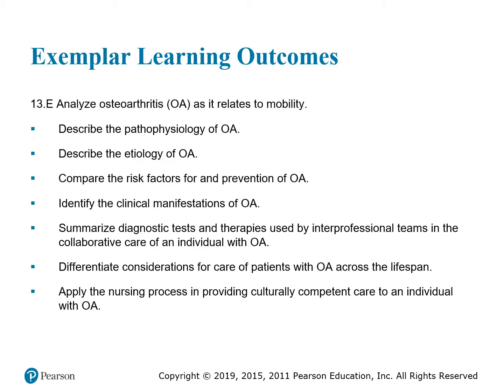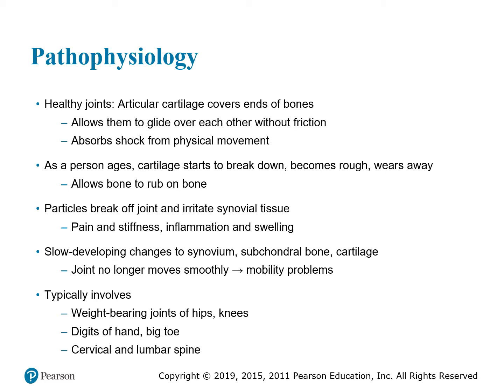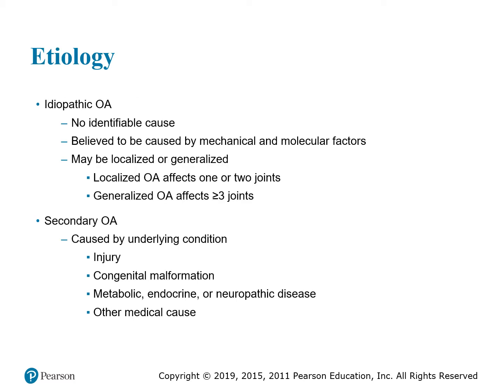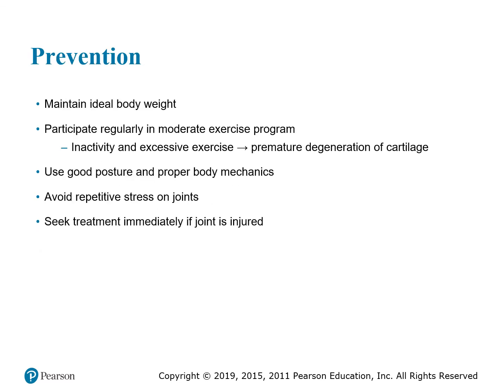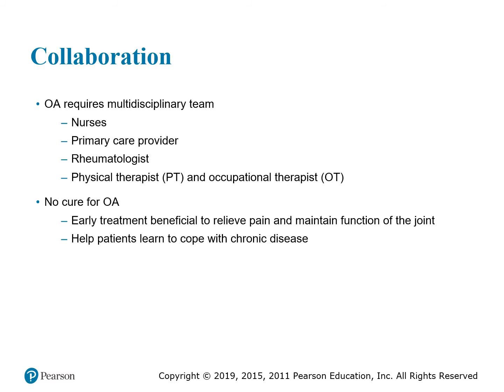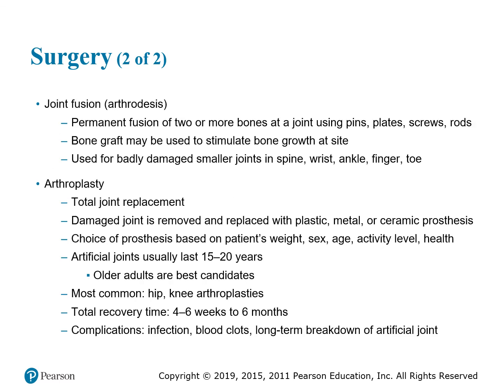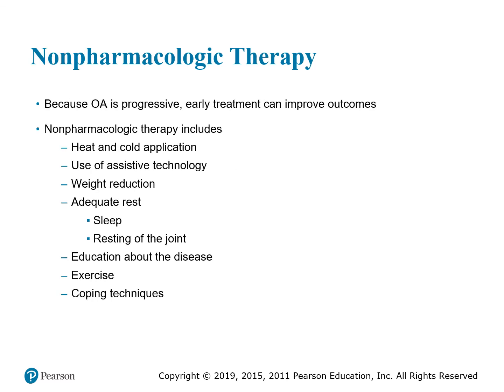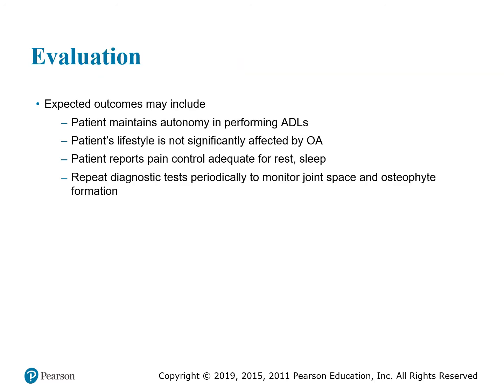Module One Exemplar 13 E Osteoarthritis PPT